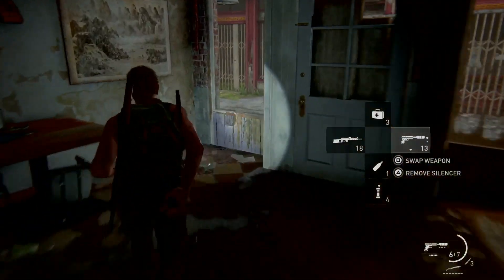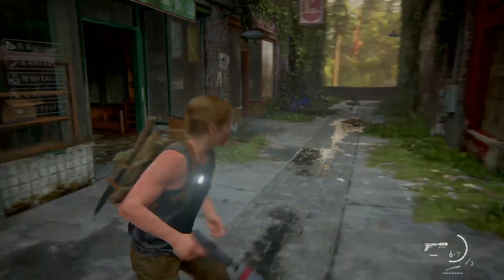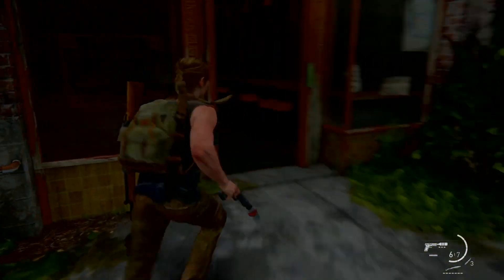The last of us 2 Abby's double barrel shotgun location